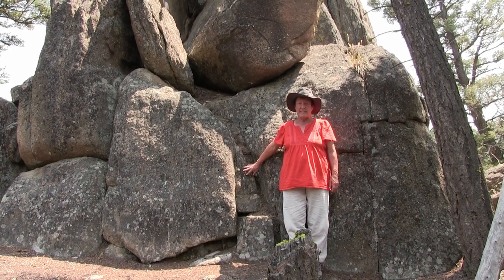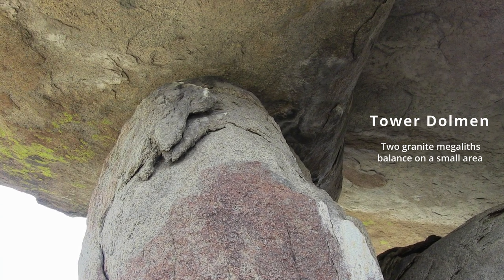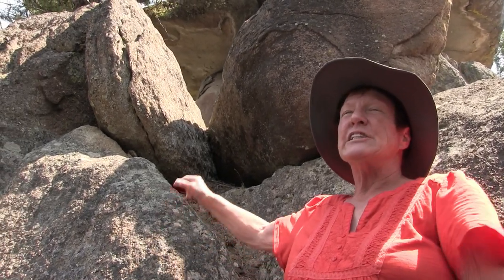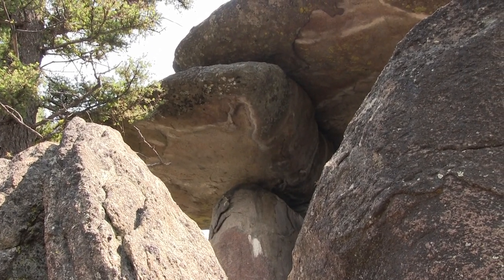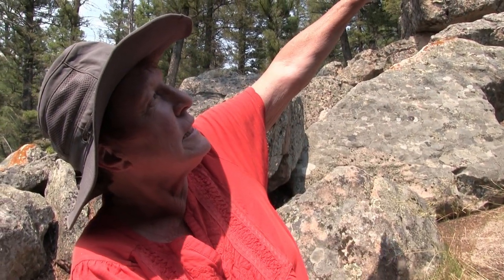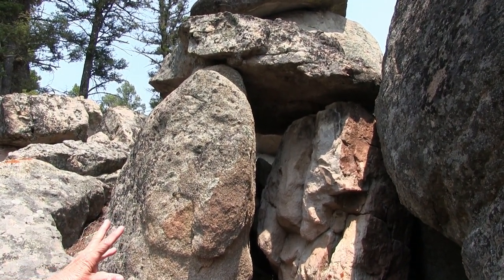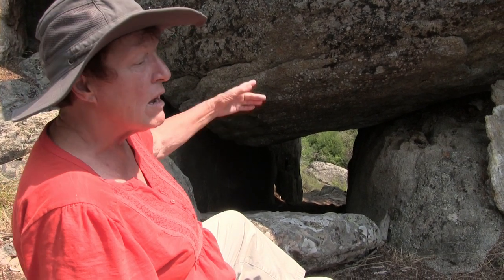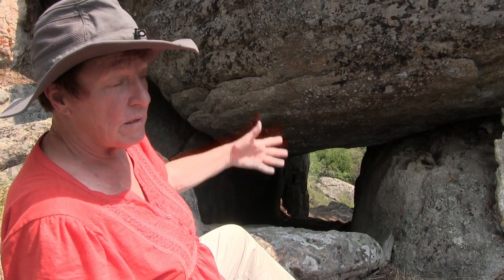Tower Dolmen and Tunnel Dolmen, Montana Megaliths, July 18, 2021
The Tower and the Tunnel Dolmen are two of the major ancient dolmens at Giant's Playground Complex in the Montana Megaliths, USA.  Jock Doubleday films Julie Ryder describing the construction  proof points.

Please contribute to our ongoing research and  discovery of the Montana Megaliths.  Join us